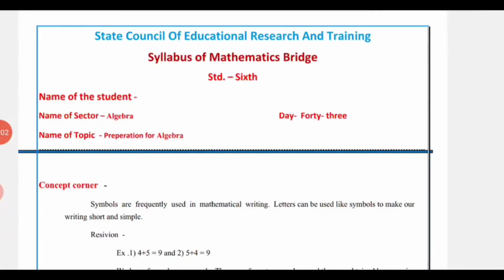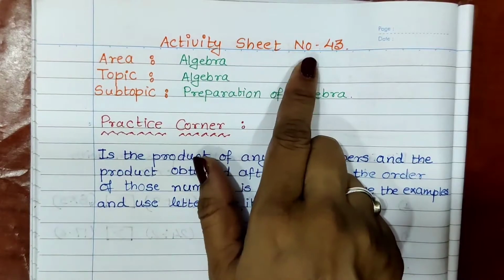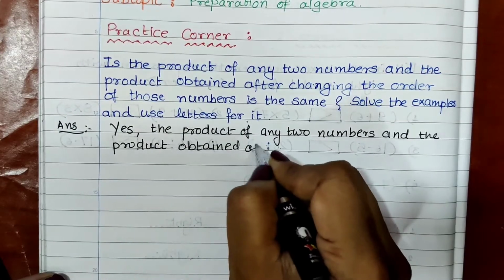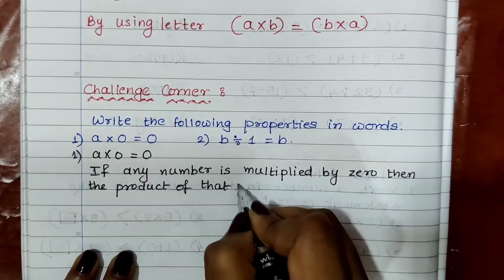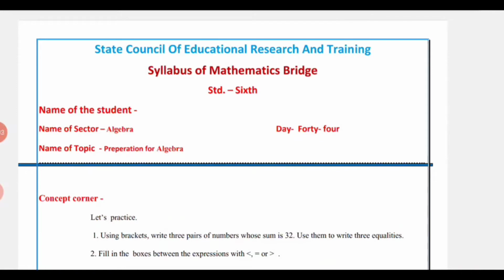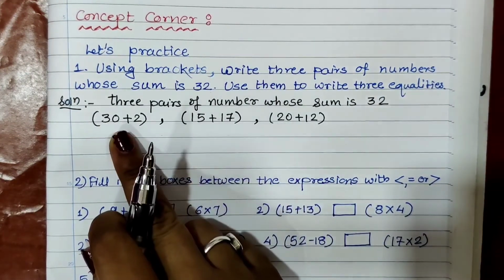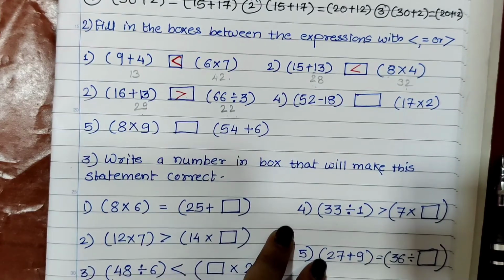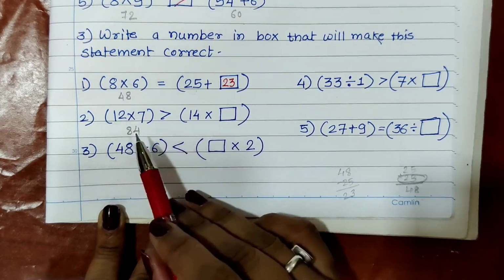Std-6th Maths# Bridge Course#Day 43 & Day 44#Maharashtra State Board#English and Semi-English Med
About this video 👇
Std-6th#
Sub-Maths#
Bridge Course#
Day 43 & Day 44#
Mahatashtra State Board#